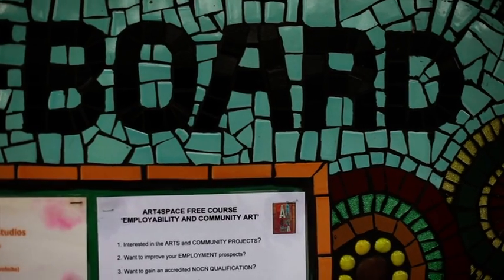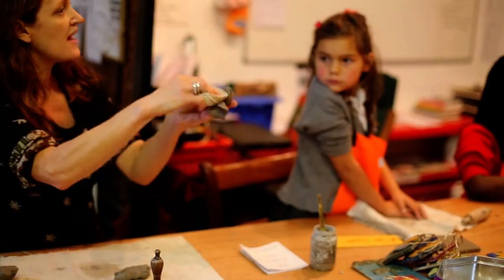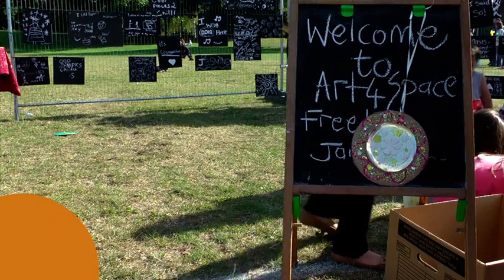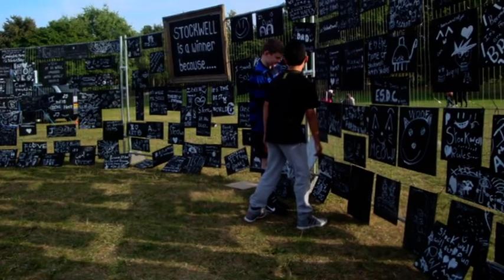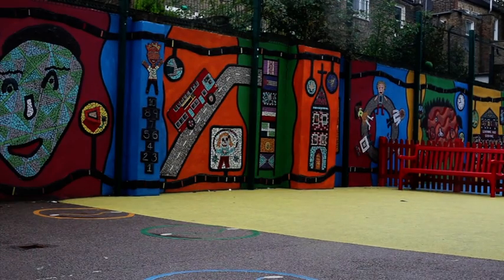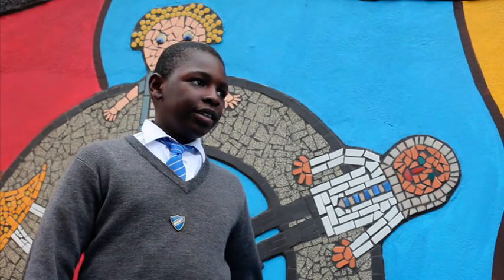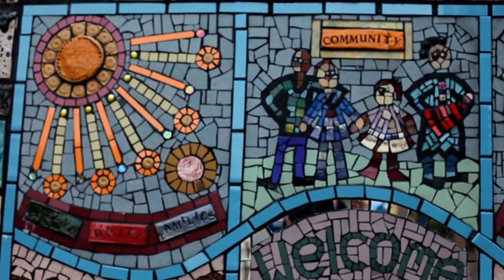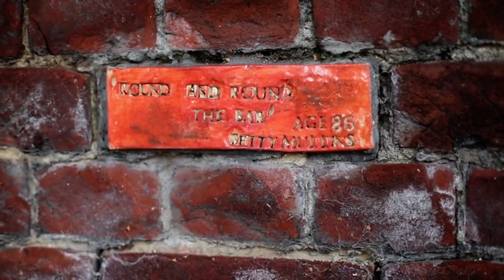Full Version - testimonial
November 2012
Production Teresa Piaiva